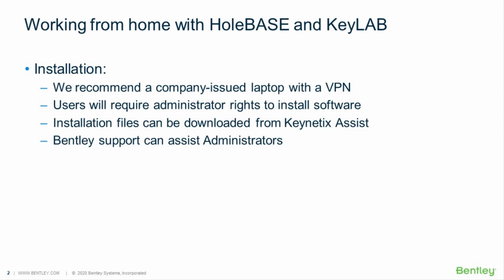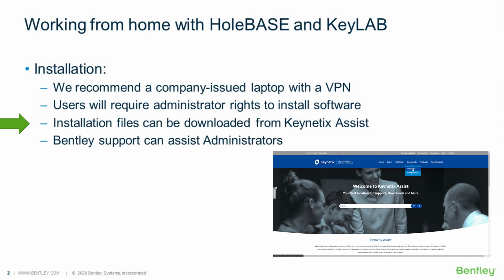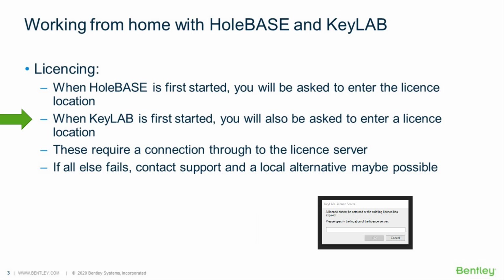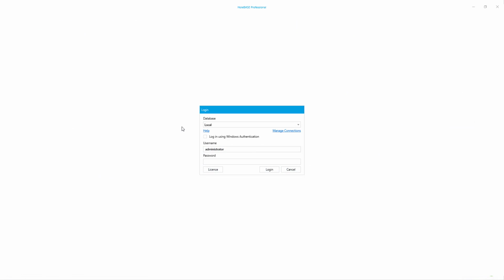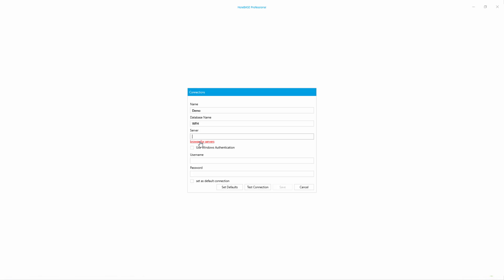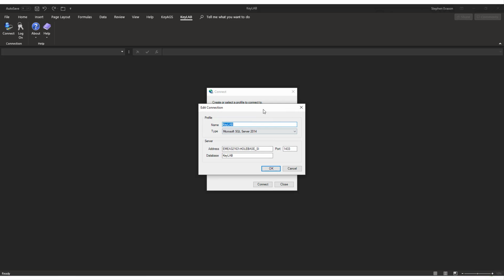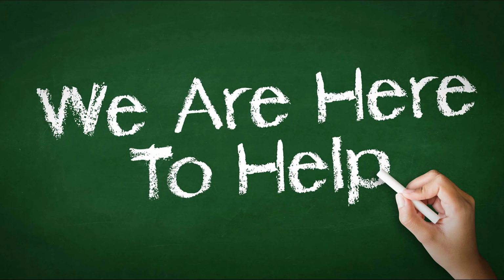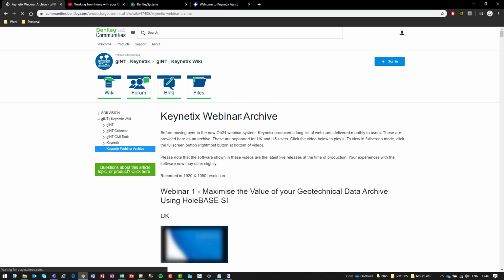Work From Home using HoleBASE and KeyLAB Desktop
Working remotely is easy. Follow along with this guide to discover how easy it is to work from home with HoleBase and KeyLAB Desktop.